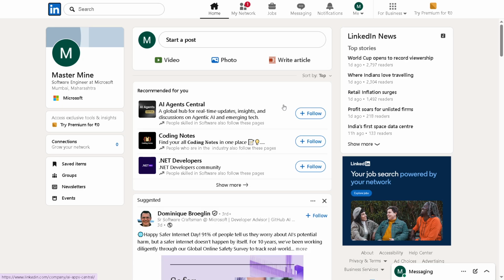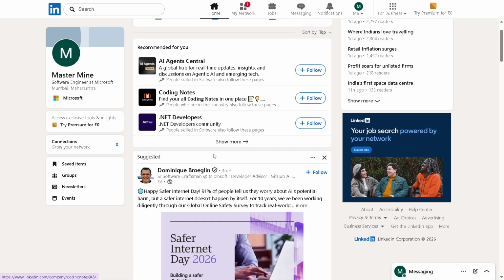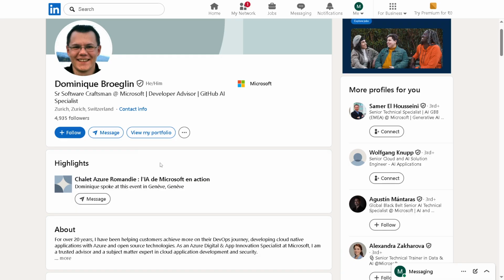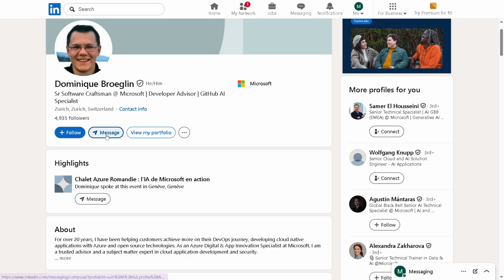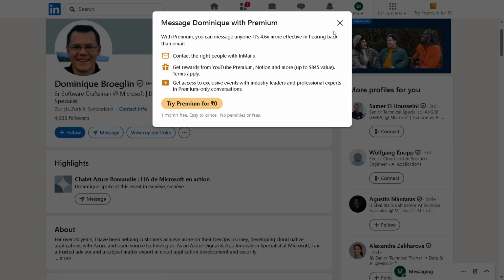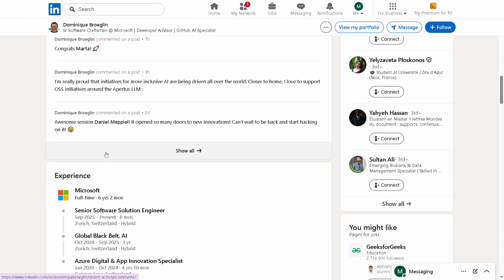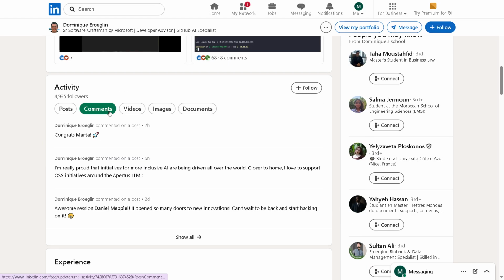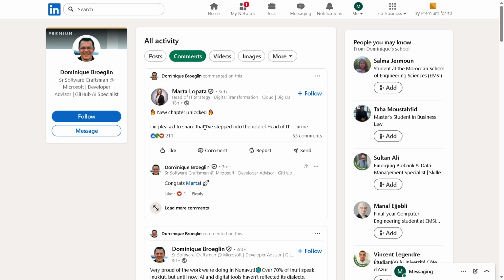How to Use Messages on LinkedIn (Full 2026 Guide)